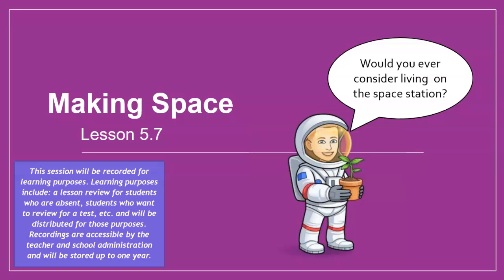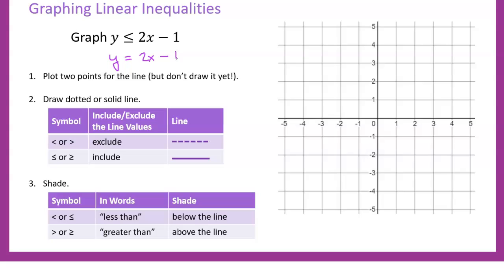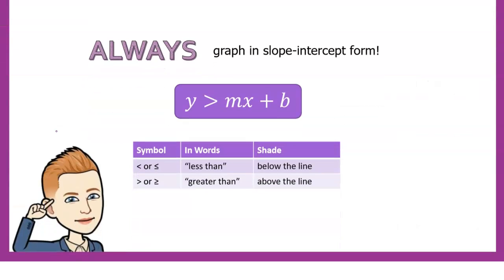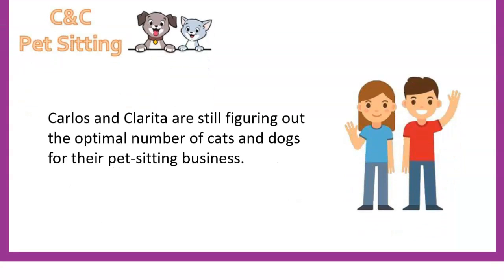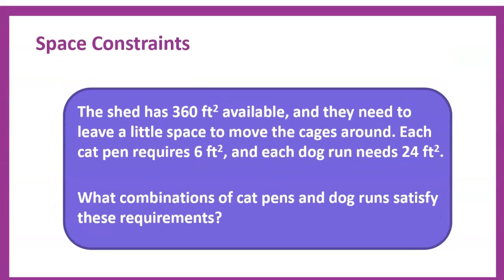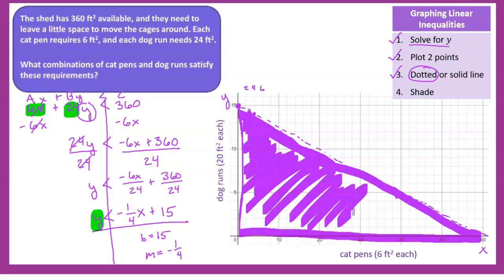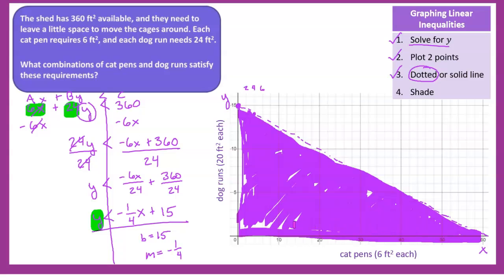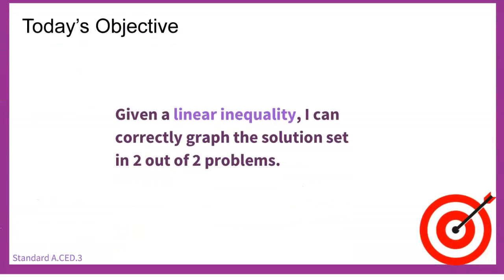5.7 Making Space